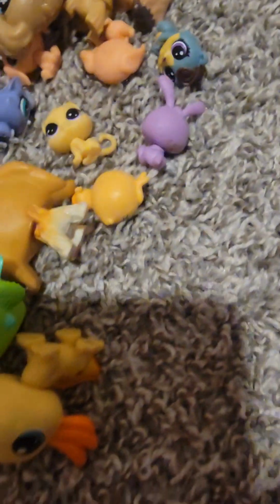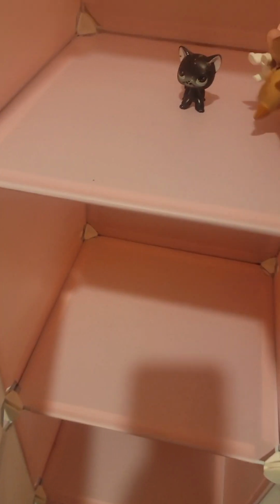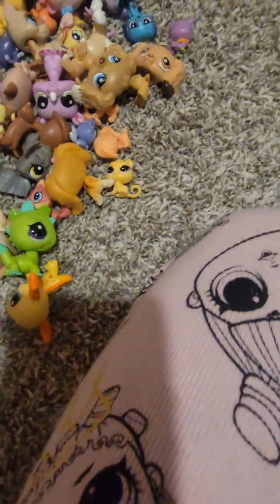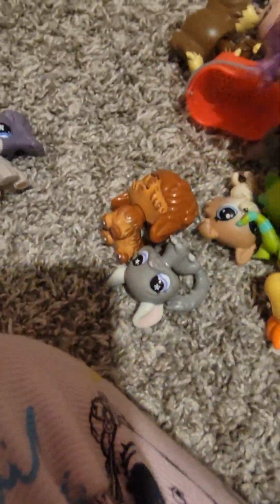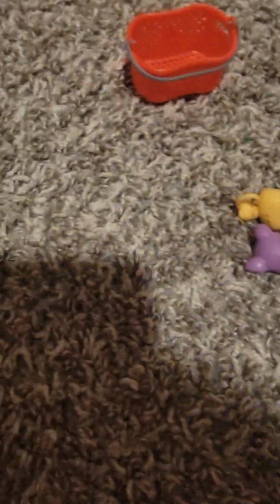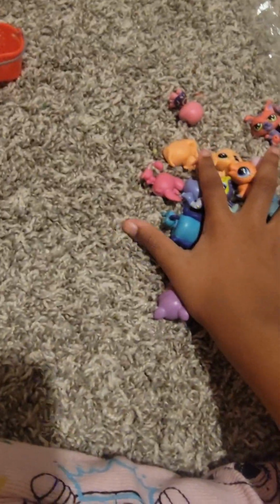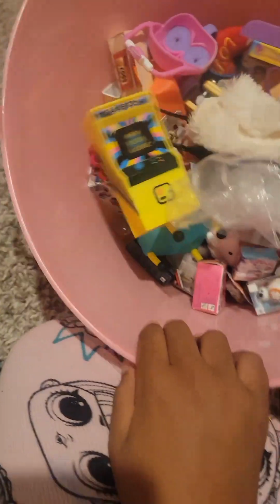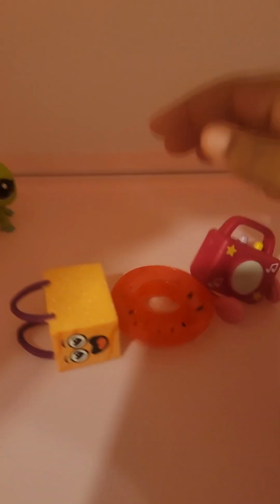🌟my new shelf for my lps🌟